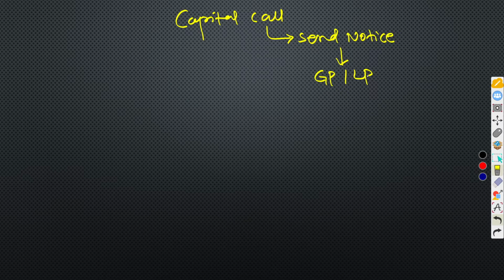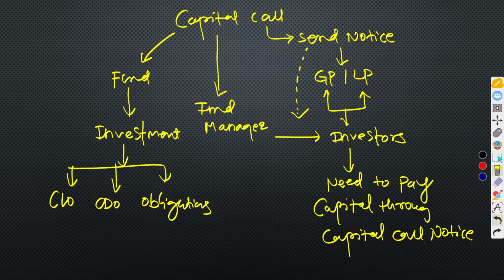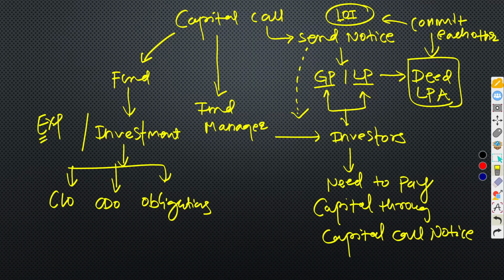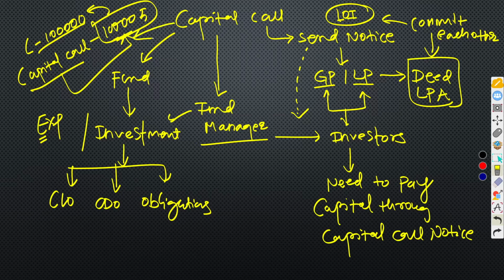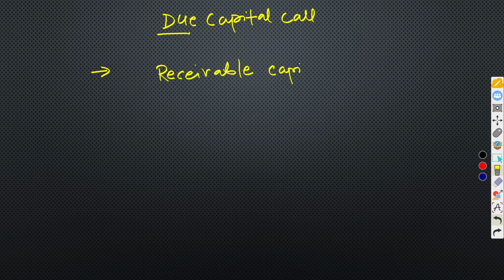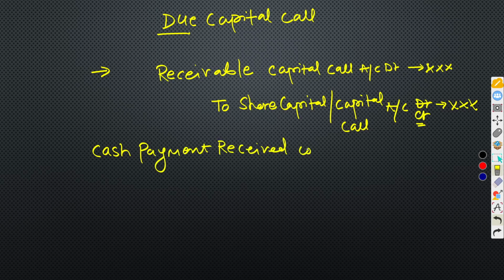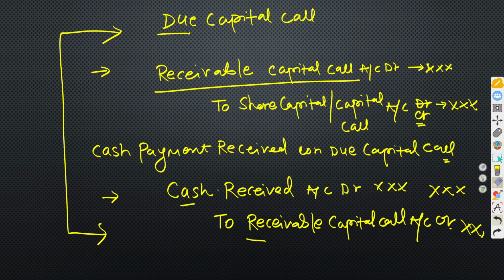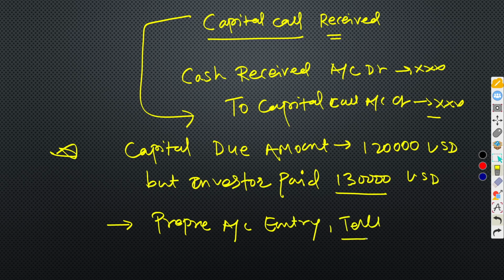Private Equity Fund Accounting|Capital call Journal Entries|How PE Fund Manager initial capital call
Reference videos

Derivatives